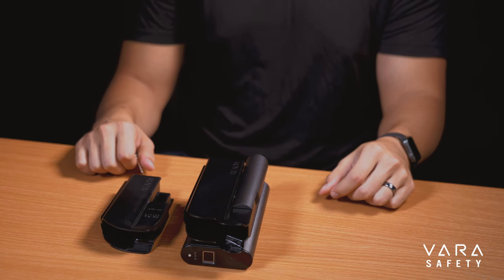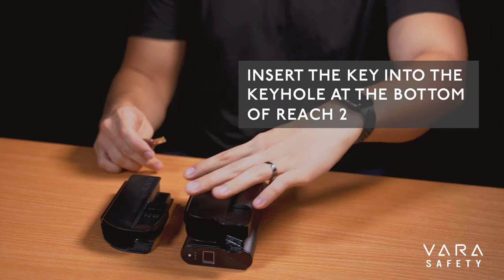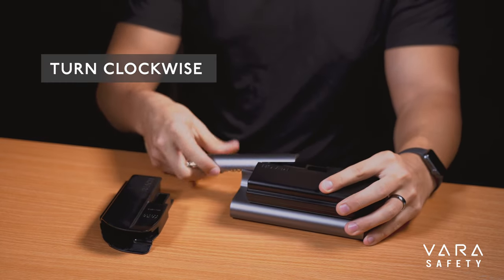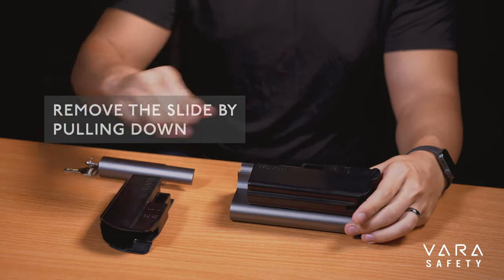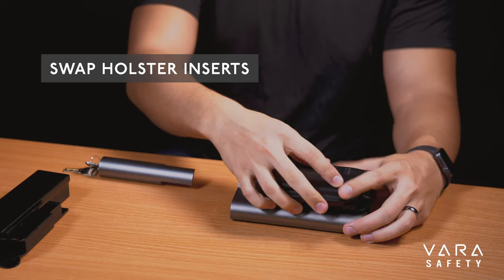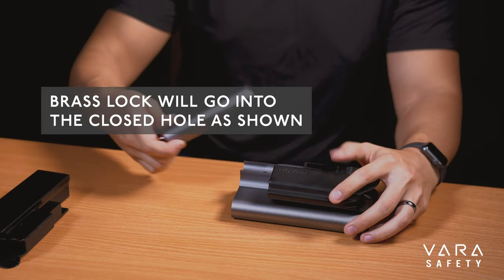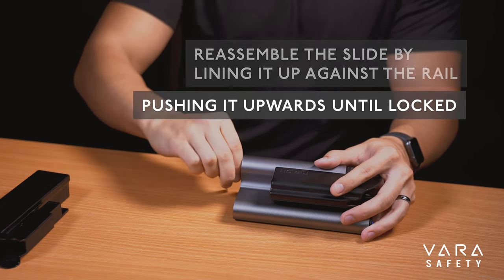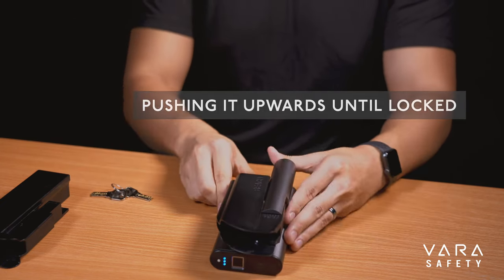How to Swap Holster Inserts on Reach 2